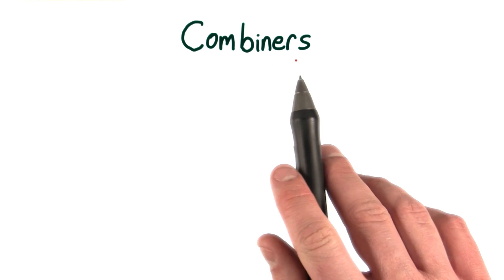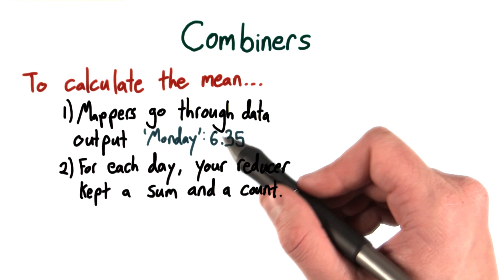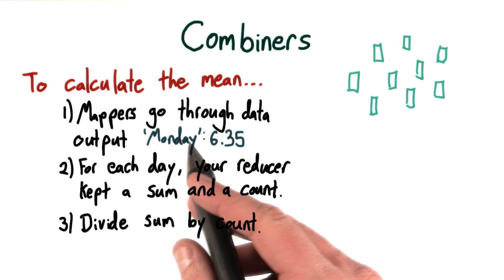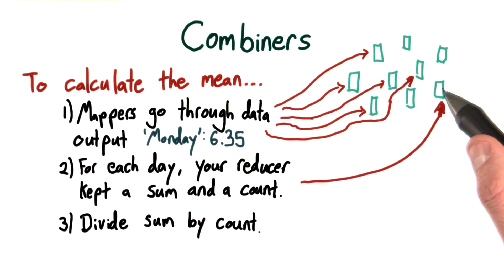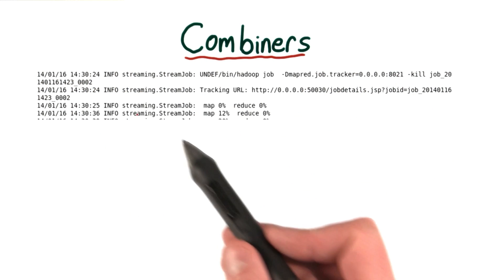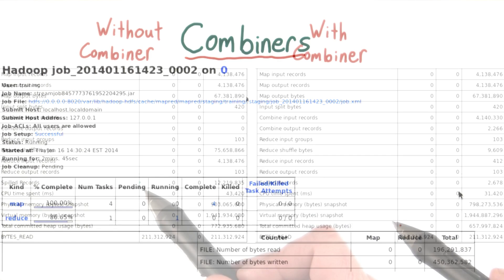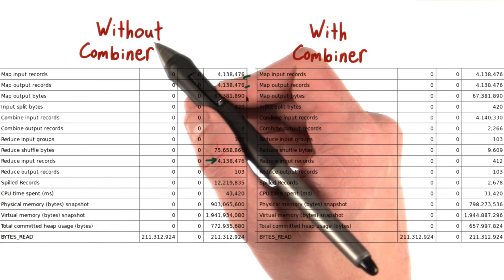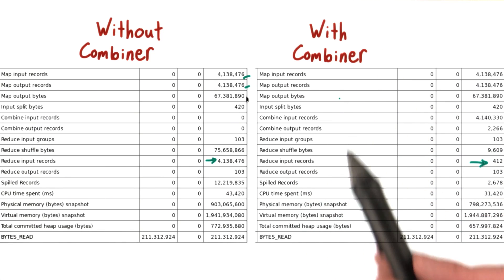Combiners - Intro to Hadoop and MapReduce